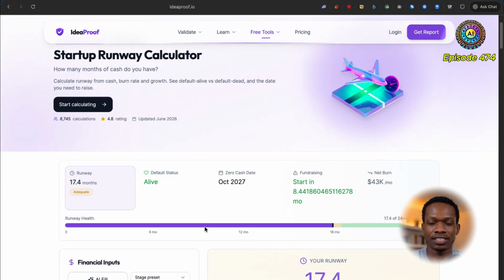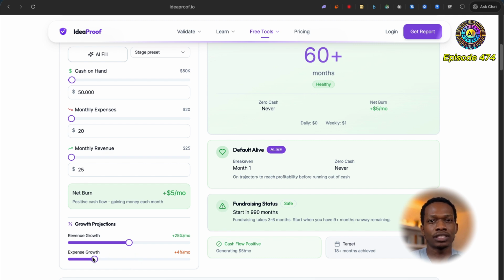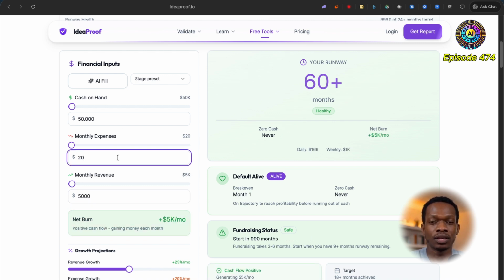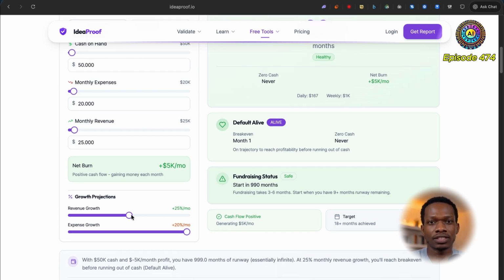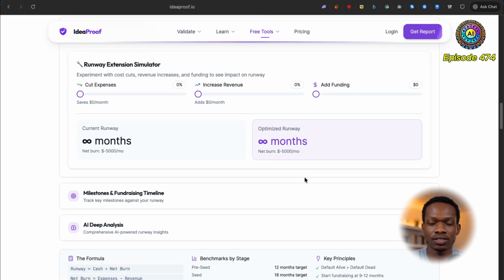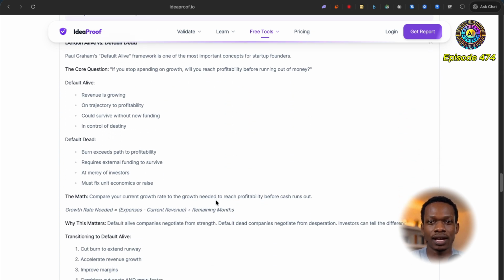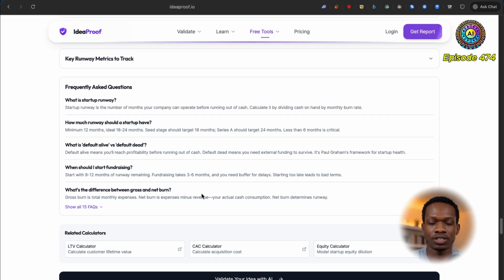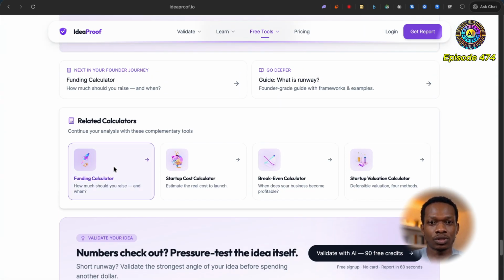IdeaProof AI Review Calculate Burn Rate, Cash Flow & Startup Survival 💰 EP #474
IdeaProof offers a powerful startup runway calculator that helps founders estimate burn rate, cash flow, revenue growth, and startup survival timelines.

In this video, we explore how the IdeaProof runway calculator models startup finances using monthly expenses, projected revenue, growth rates, and cash on hand to visualise runway scenarios in real time.

You’ll also see advanced features like cashflow projections, runway extension simulations, AI deep analysis, milestone timelines, startup benchmarks, and educational finance insights for founders.

If you’re building a startup, preparing for investors, or trying to understand startup financial planning, this walkthrough shows how IdeaProof can help model and validate your business assumptions.

00:00 - Intro
00:13 - Calculating Startup Burn Rate & Runway
03:13 - Perfecting Prompts
03:42 - AI Financial Analysis, Metrics & Investor Insights